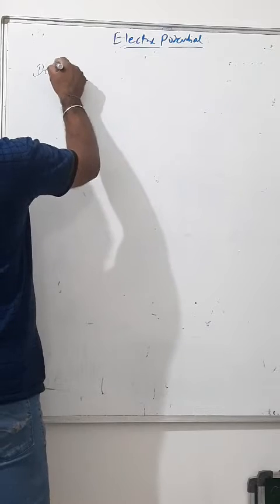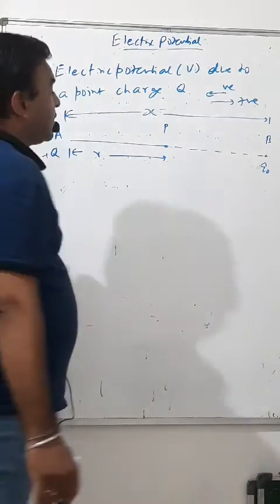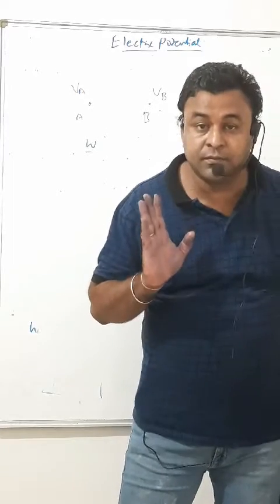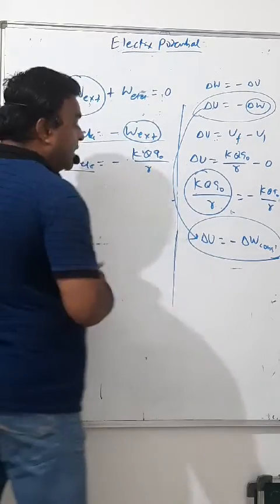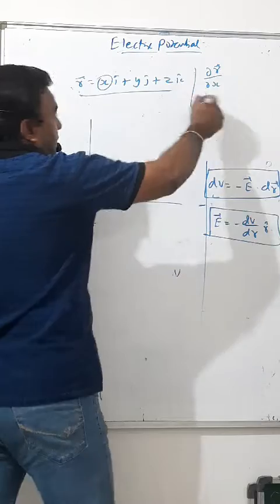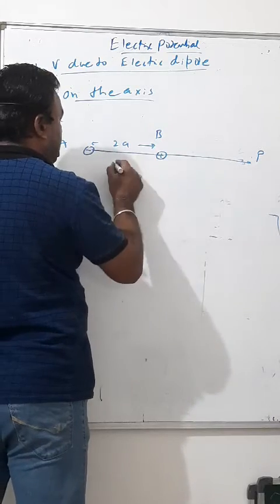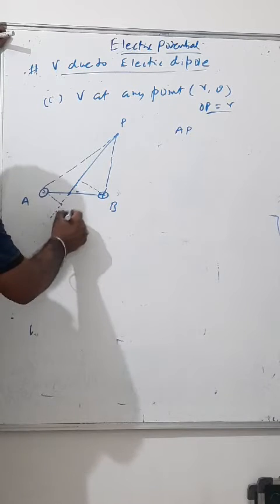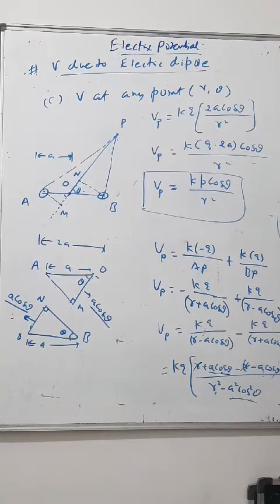Class 12 | Electric Potential | Lecture 3